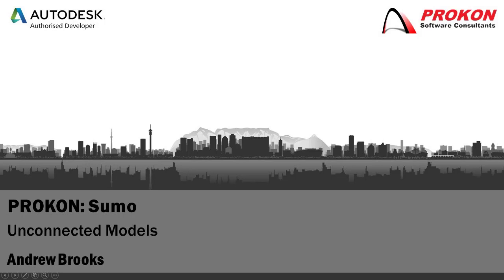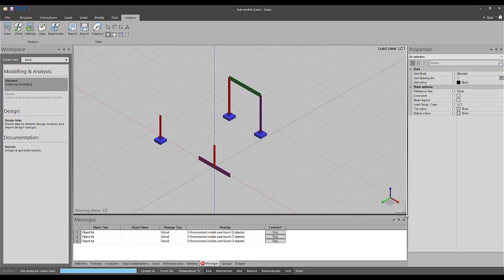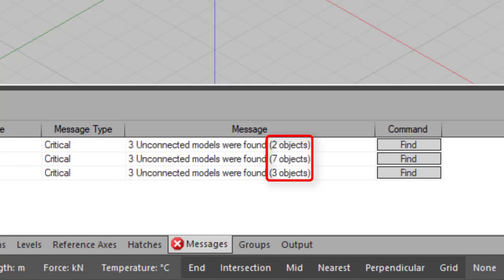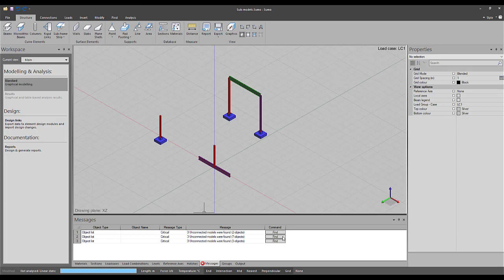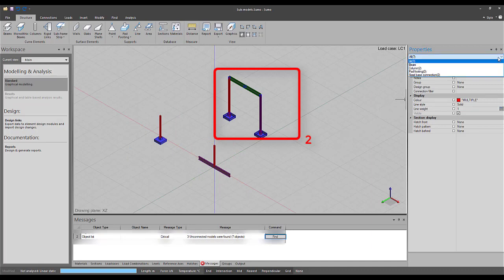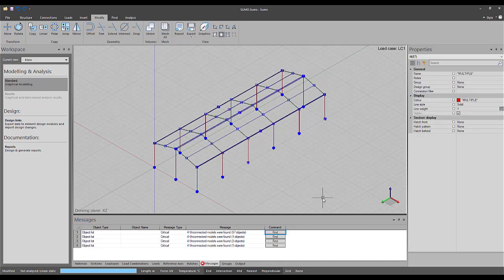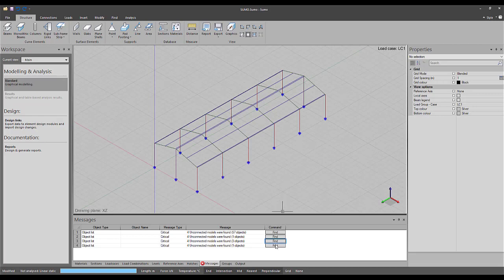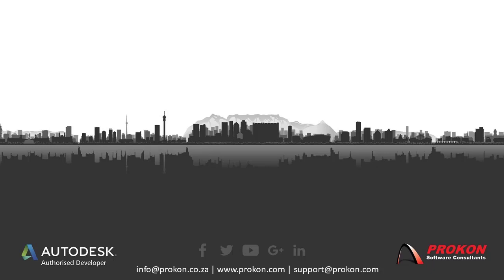Prokon Sumo - Unconnected Models Error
This video will discuss the Unconnected models error in Sumo.